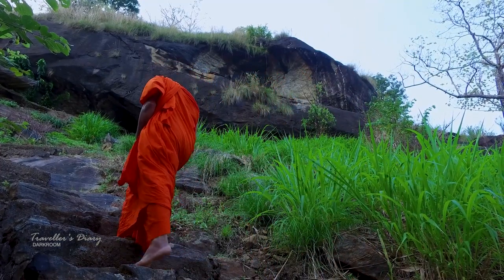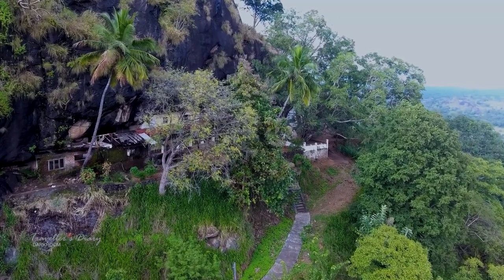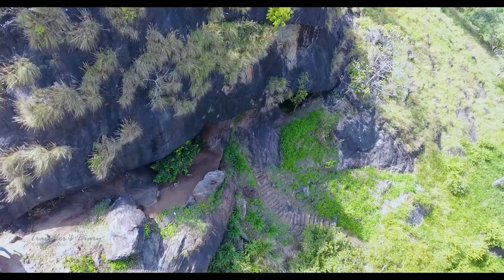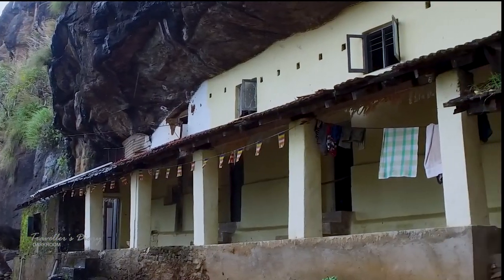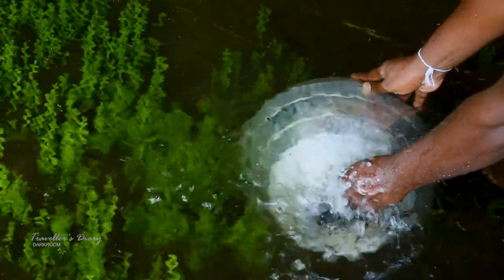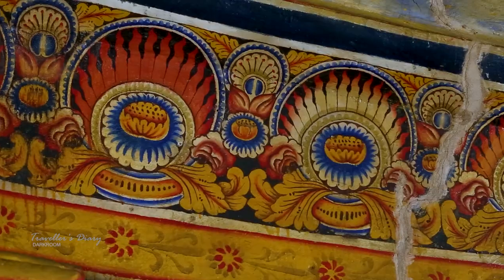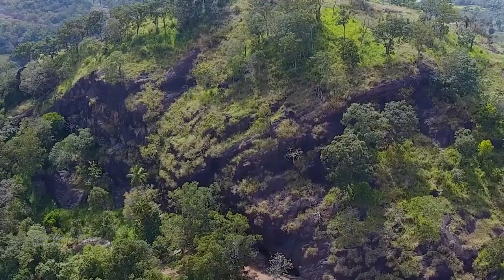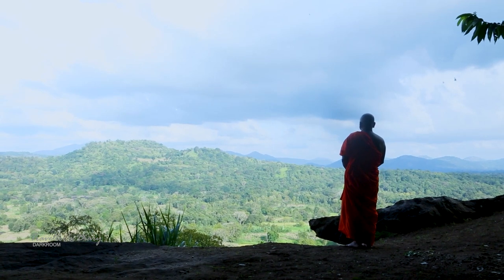The Historical Sacred Land Cascading from the Stone Age - Senasumgala | Mahiyanganaya | srilanka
The quietest tourist spot in Sri Lanka |Mahiyanganaya | Wonder of Uwa | Traveler’s Diary – Digest Magazune | Darkroom.lk

Senasumgala: Tracing the Footsteps of the Stone Age in Historic Mahiyanganay (Short Documentary Video)

Director & Script    | Kelum Kumara Mohottige
DOP      | Pradeep Kumara
Editor & Colorist    | Madupriya Shashimal Kularathna
Assistant Director   | Divya Sonali & Poorna Nanayakkara
Camera Assistant   | Ravi Prasad
Drone Operator    | Pubudu Tharanga
Production Manager   | Lakmal Priyadedrshana
Present                  | Uva provincial council

Description –

01- Senasungala Temple also named as ‘Little Dambulla’ is a legendary temple that belongs to the era of King Devanampiyatissa (307 – 267BC). The main temple complex which resembles the Dambulla Cave Temple is located on a rock outcrop and consists of natural caves. Inside the cave image house surrounded by beautiful wall paintings which belong to Kandyan era can be seen along with Buddha’s statues.

02- Senasungala Viharaya (Little Dambulla)
This is really similar to the ancient sacred Rangiri Dambulu Rajamaha Viharaya and situated in Aluketiyawa Grama Niladhari Division in Rideemaliyadda. There are 18 cubs statue of Buddha including number of Buddha statues and ancient frescoes. There is a belief that the cave temple belonged to the period of king Walagamba. This place can be reached by travelling 17 km in Bibila road from Mahiyangana town and another 7km in Nagadeepa Maha wewa road.

If You like my channel, please..